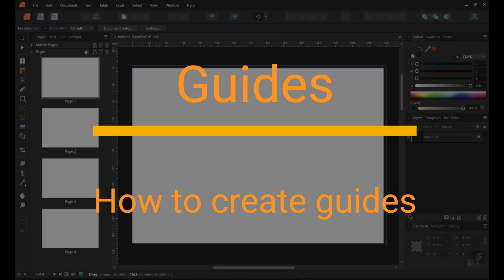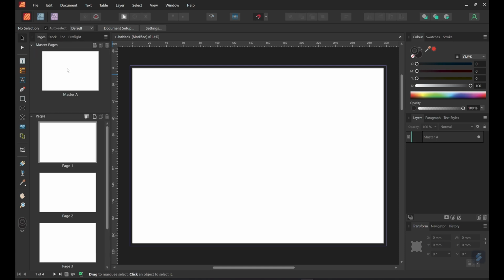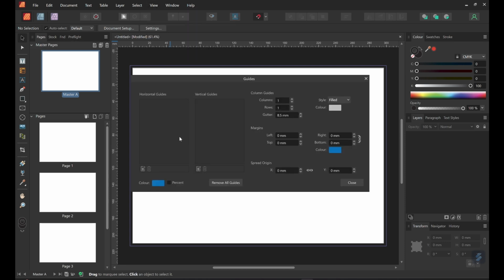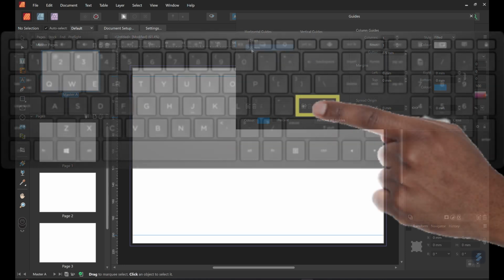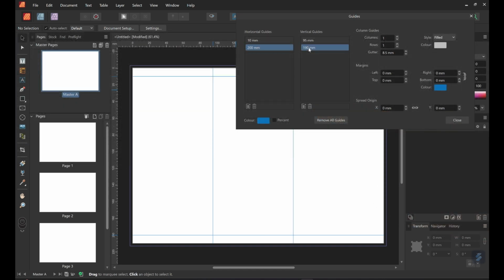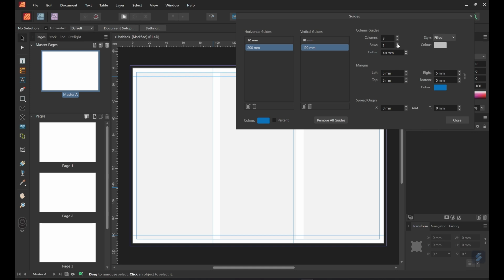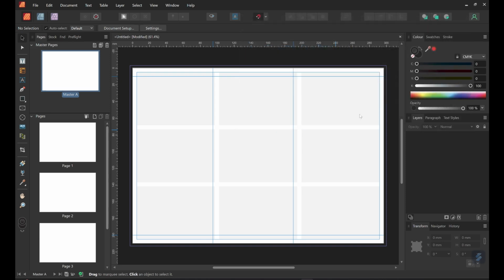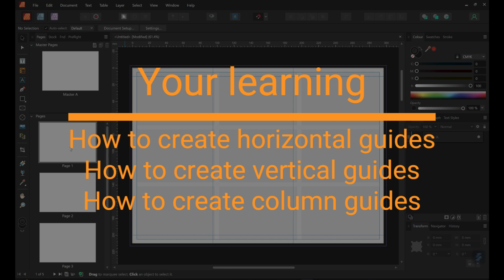Using Affinity creating guides